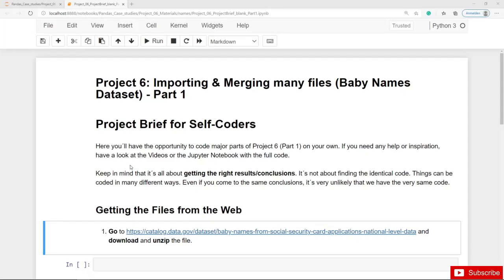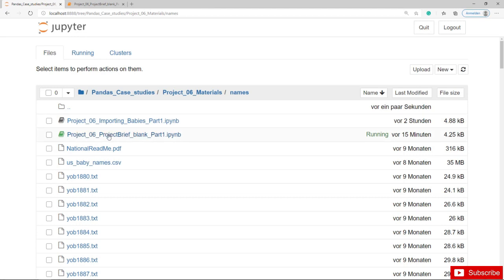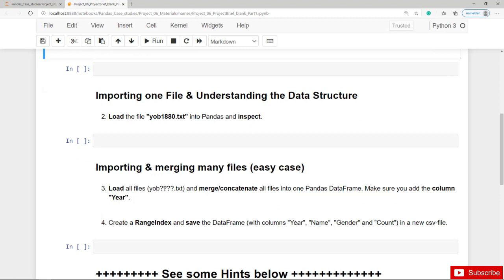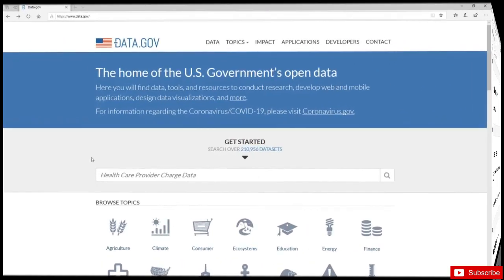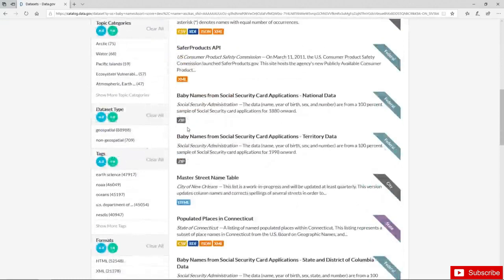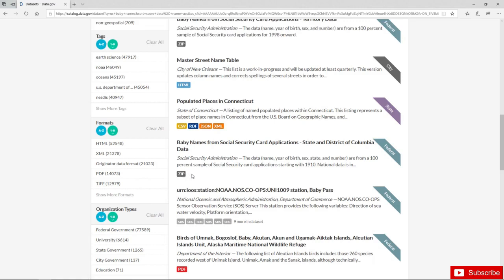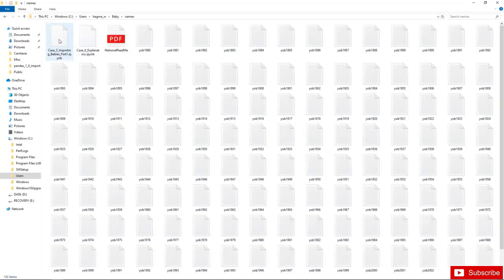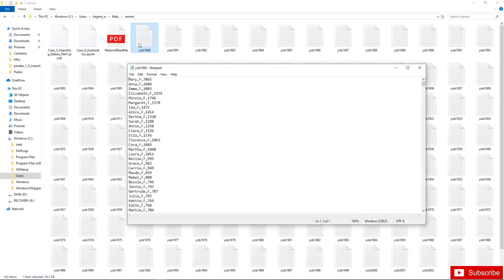Getting the Data from the Web Python Data Science Project